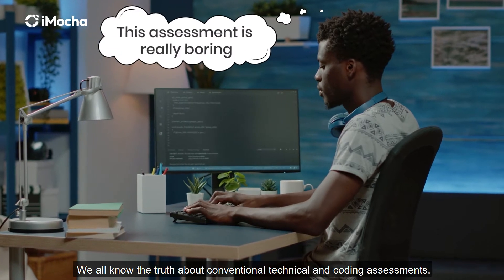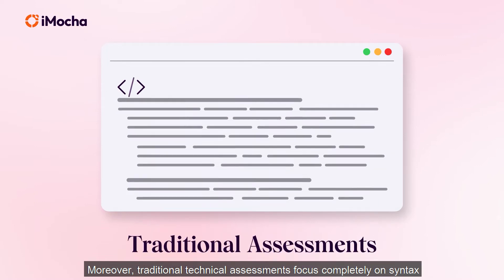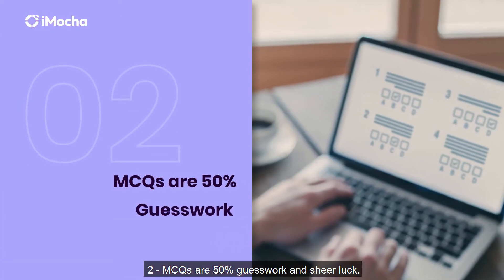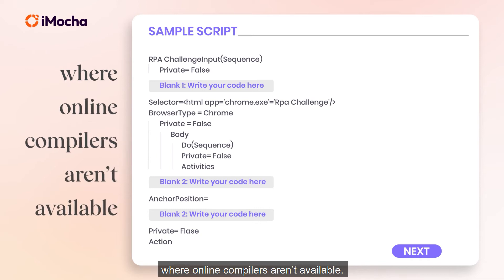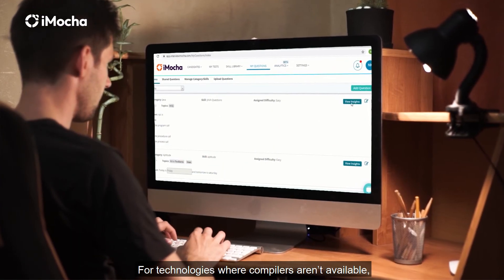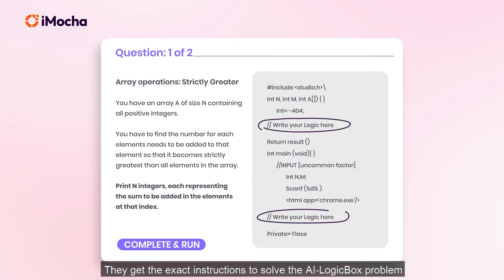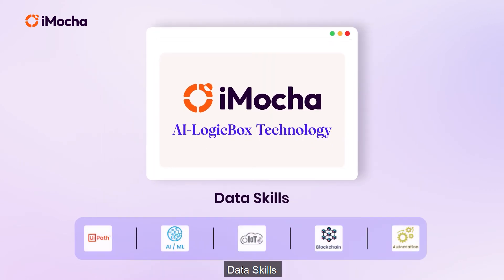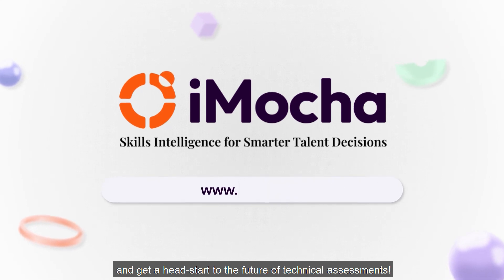iMocha's AI-LogicBox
When it's about assessing candidates in programming languages like Selenium, SAP and Angular JS that have no coding compilers, recruiters stick to traditional MCQ assessments.

Due to the possibility of ‘guesswork’, they struggle to identify the top 1% coders for any high-functioning role. This is where AI-LogicBox comes in handy.